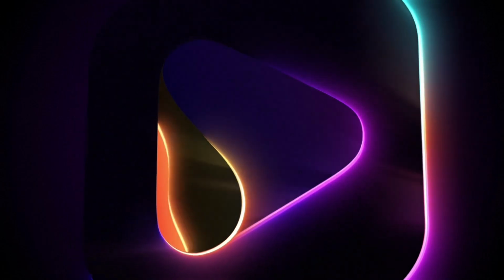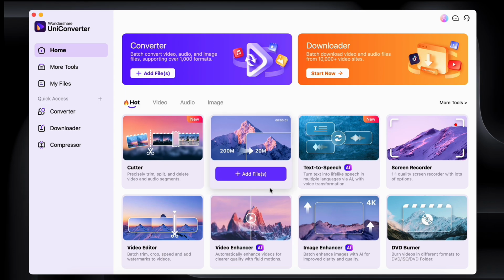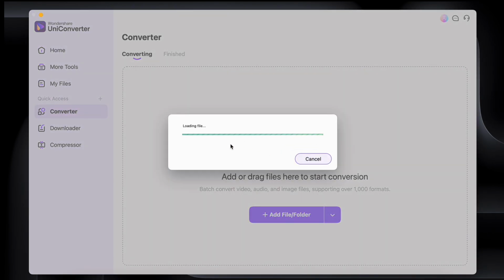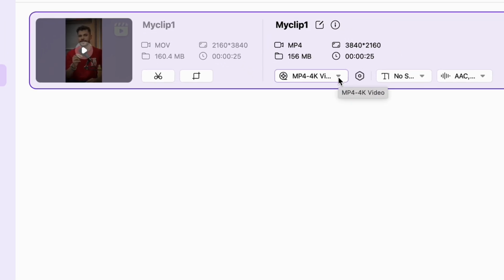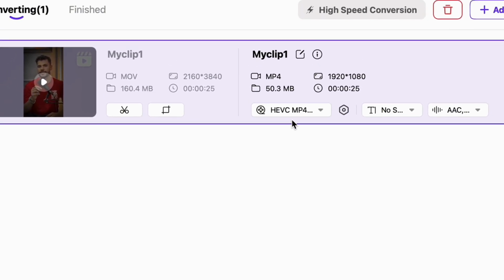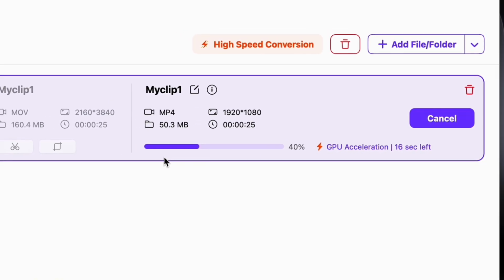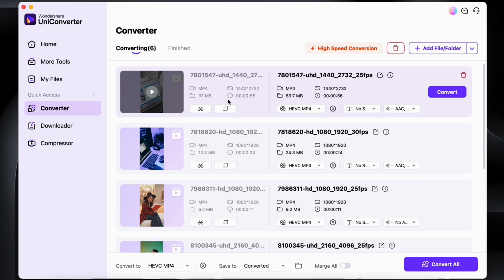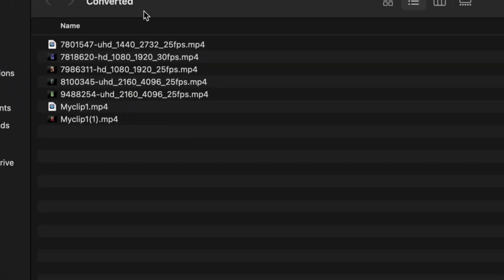Why Your TikTok Uploads Look Blurry? SOLVED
🔍 Struggling with Blurry TikTok Uploads? Here’s the Fix!

In this video, we’ll show you how to resolve blurry TikTok videos using Wondershare UniConverter’sindustry-leading tools. Learn how to convert MP4 to HEVC MP4 for smaller file sizes without quality loss and leverage batch processing to optimize multiple videos at once—perfect for creators and businesses!

✨ Why UniConverter?✅ Ultra-Fast Conversion: Powered by APEXTRANS™ Technology, UniConverter achieves 30x faster conversion speeds than competitors while preserving 4K/8K quality18.✅ HEVC (H.265)

Support: Compress videos into HEVC MP4 for crisp, clear TikTok uploads that avoid platform compression issues68.✅

Batch Processing: Process hundreds of videos simultaneously with GPU acceleration—save time and boost productivity28.✅

1000+ Format Compatibility: Convert, edit, and compress videos for any device or platform26.

⏱ Timestamps

0:00 – Why TikTok Compresses Your Videos
33:00 – Step-by-Step Guide to MP4-to-HEVC Conversion
1:30 – Batch Processing Demo (100+ Videos in Minutes!)
1:55 – HEVC vs. Standard MP4: Quality Comparison
2:00 – Pro Tips for Maintaining Video Quality